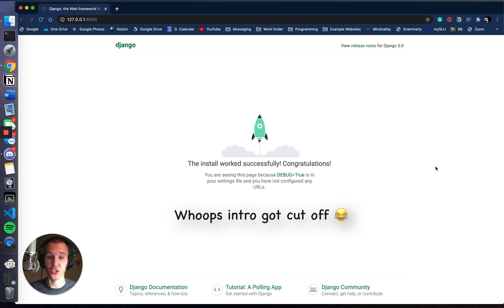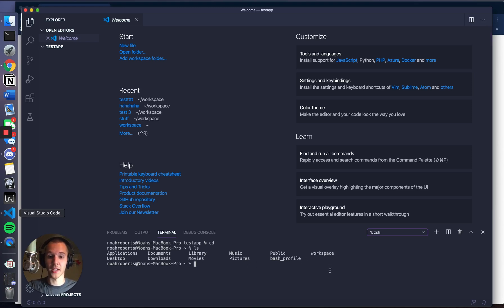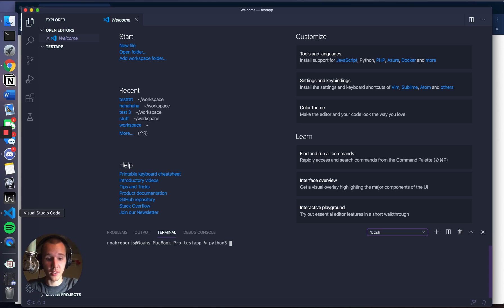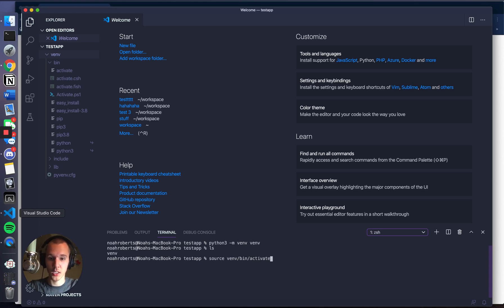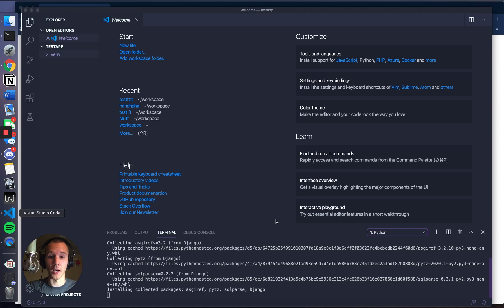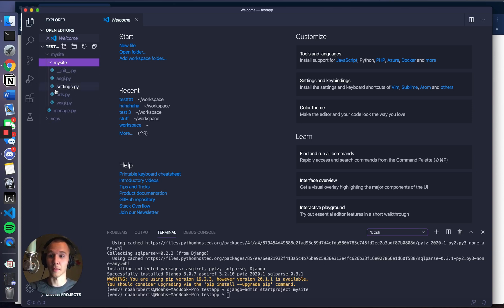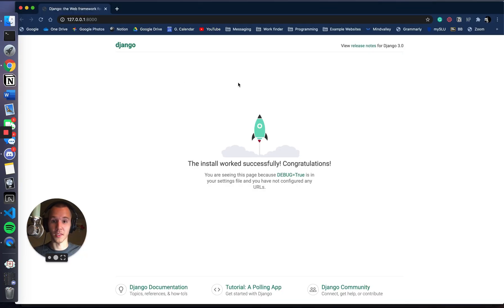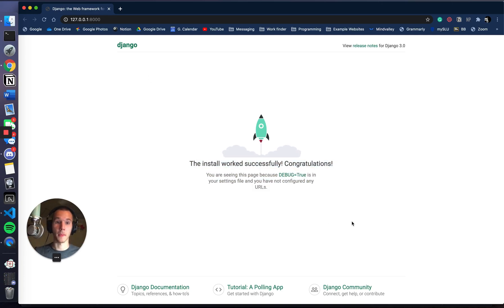EASY Django setup in VScode tutorial | Beginner Walkthrough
Step by step explanation of how to start using Django in VScode (on Mac).

I hope this helps some of you stop pulling out your hair 😆